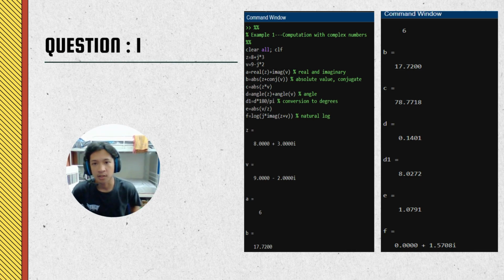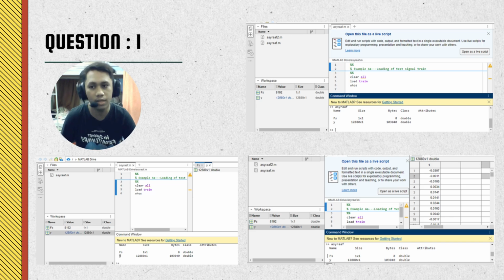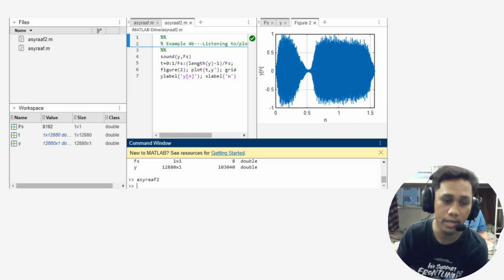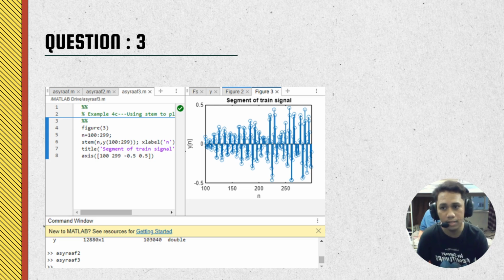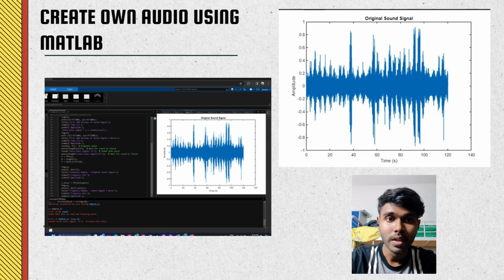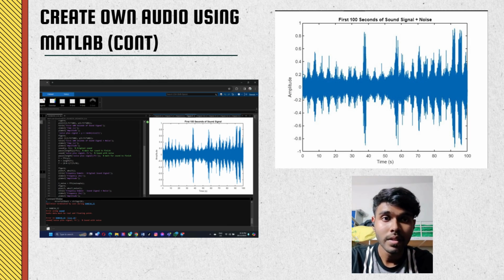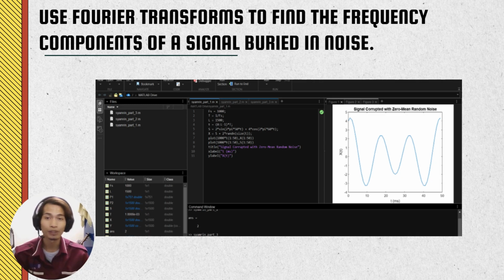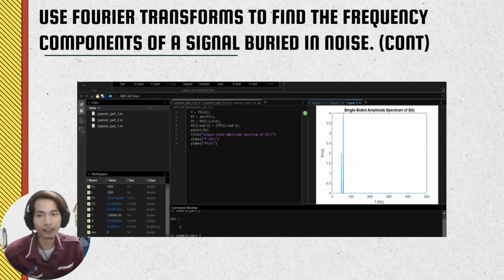signal and system project(group 1)